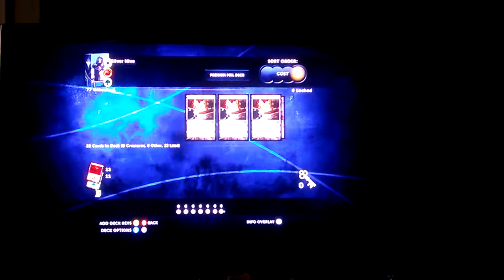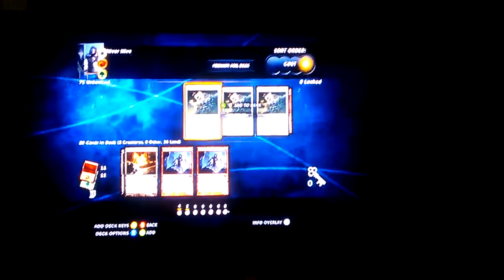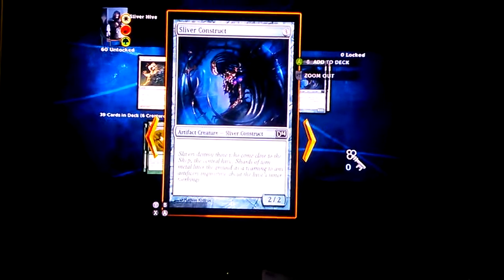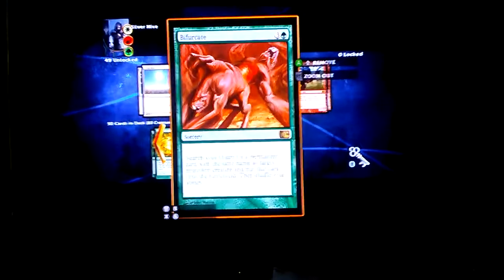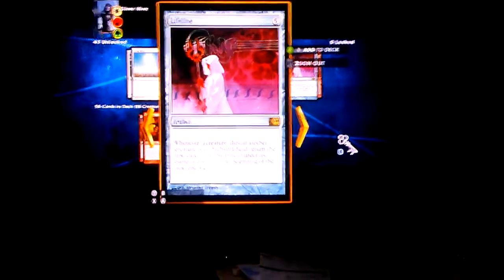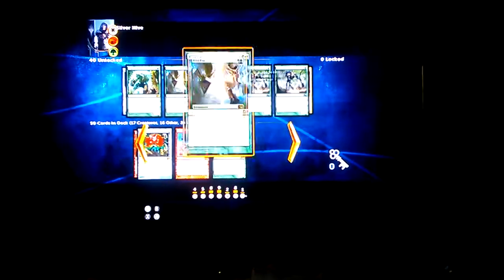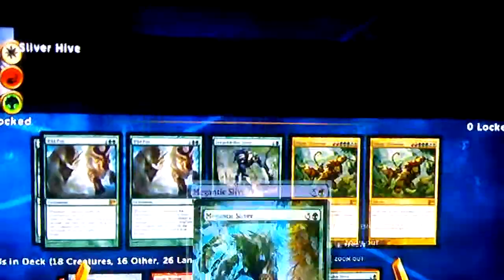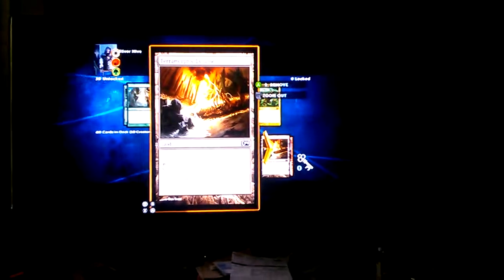My First Sliver Build Video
I'm just breaking down one of my many sliver decks